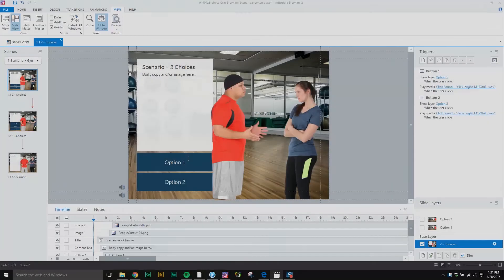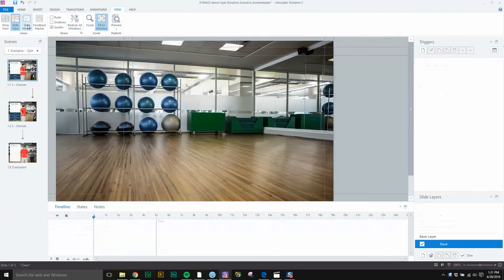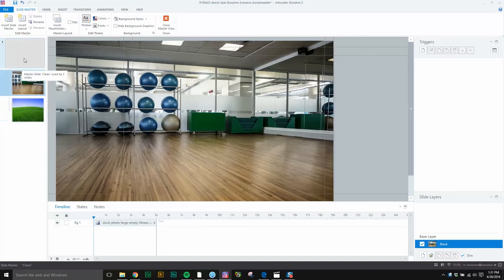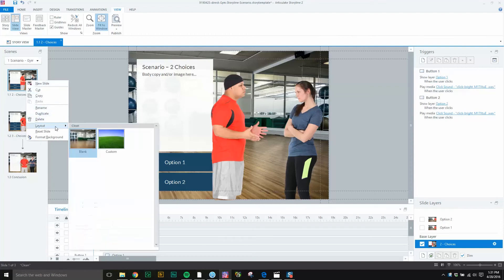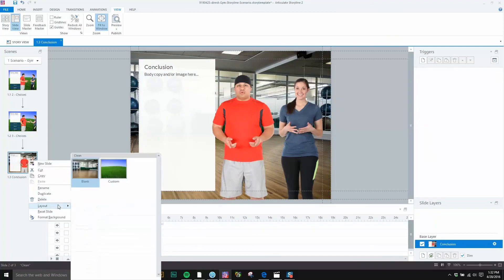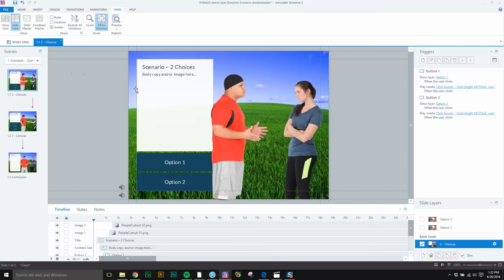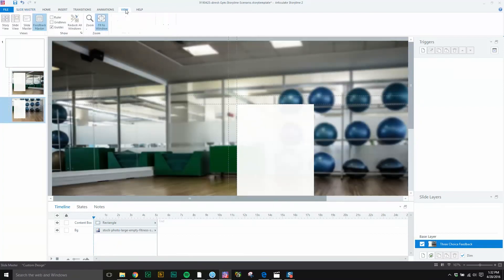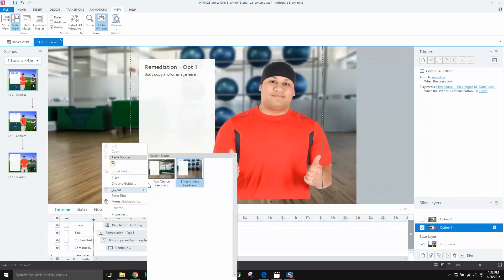Getting Started with Master Slides in Storyline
Brother Taylor shows you how to use the Slide Master view and the Feedback Master to help save time while designing your eLearning course